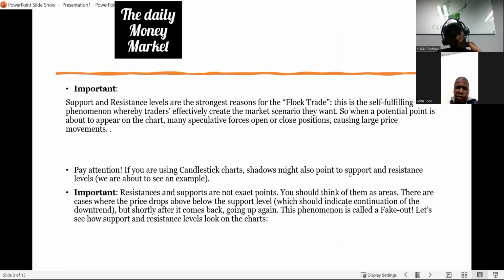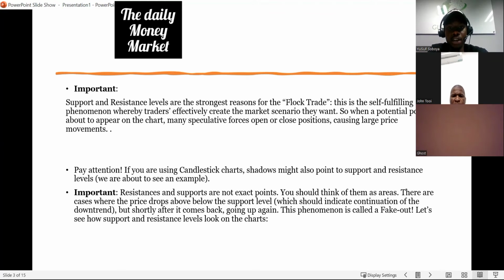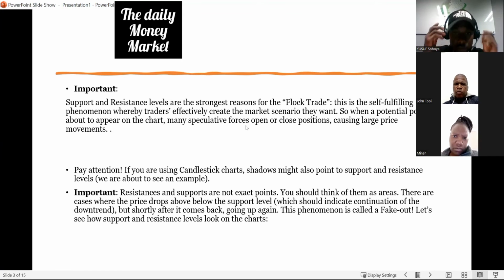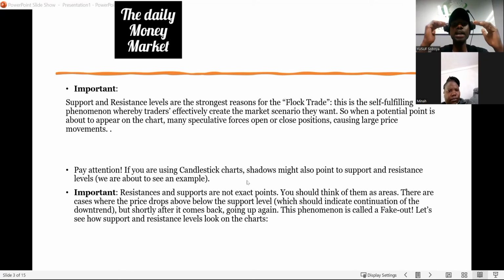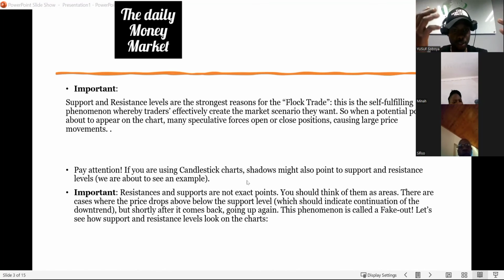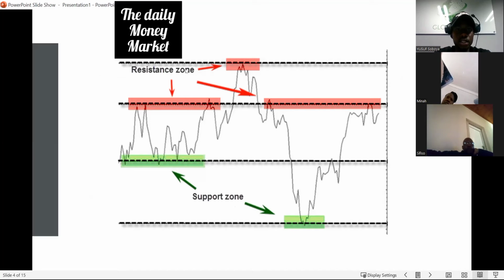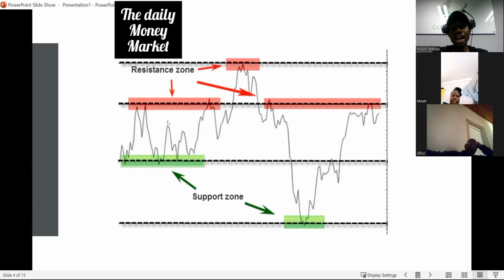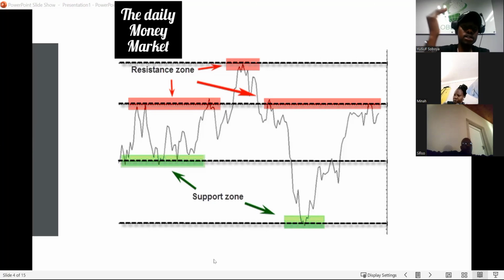02 August 2022